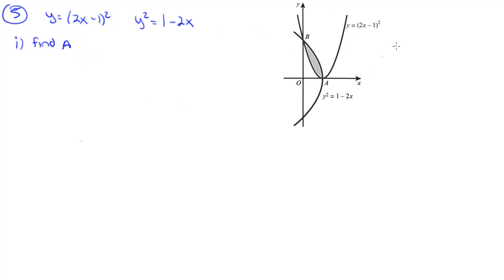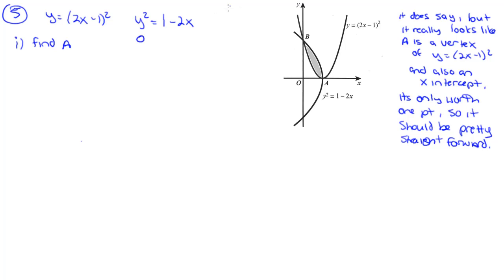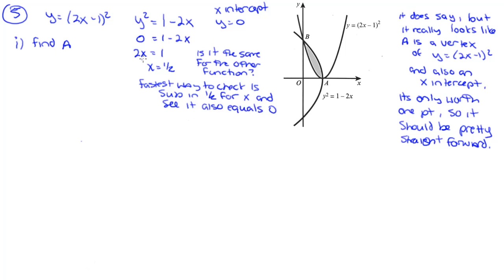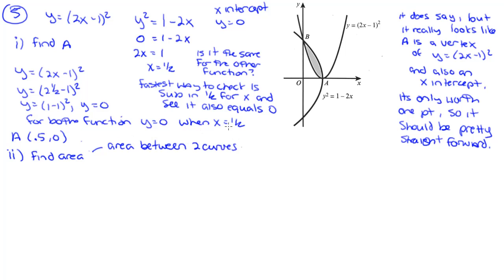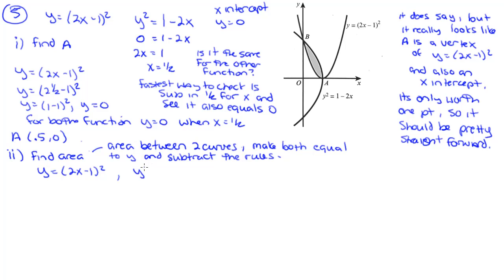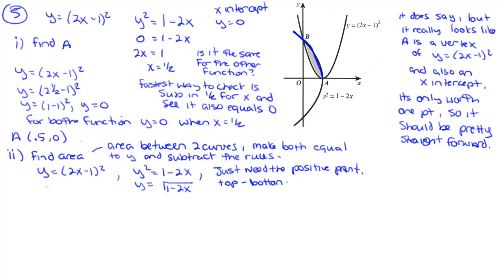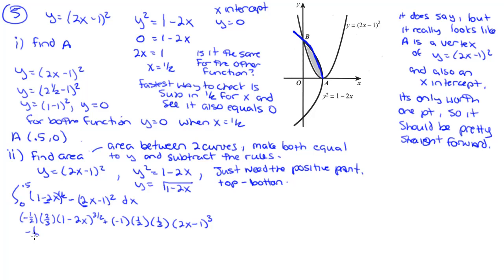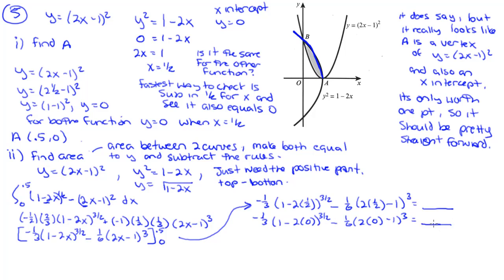PM2 pg 280 #5